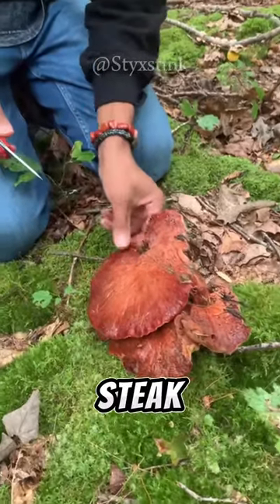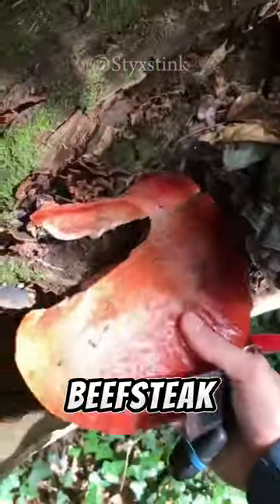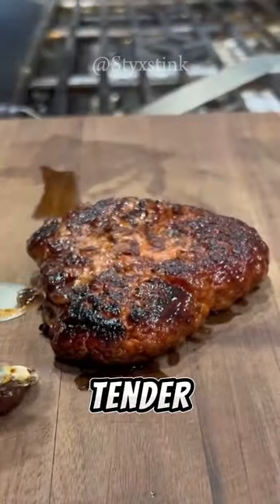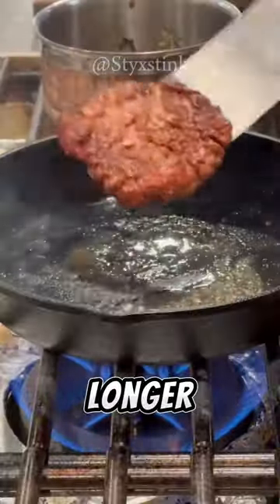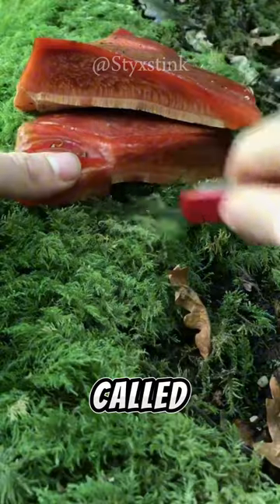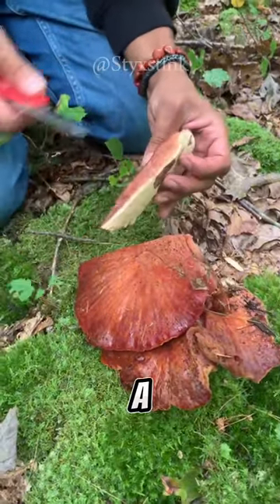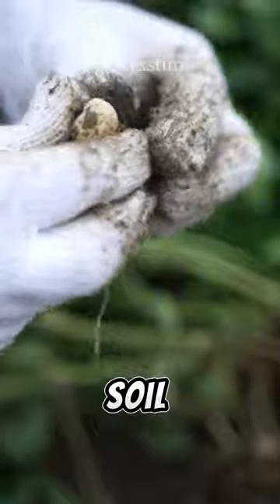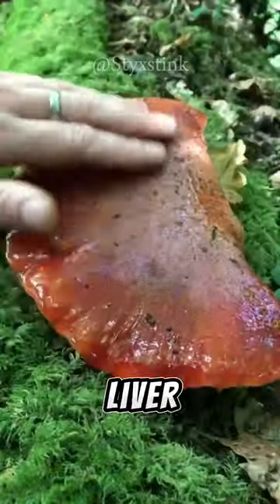Mushroom like a steak?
There's a mushroom out there that looks like raw steak, bleeds red juice, AND kinda tastes like meat!  It's the bizarre **beefsteak mushroom**, and it's more than just a creepy curiosity.

In this video, we dive deep into the world of this fascinating fungi:

*  Is it REALLY like meat? We explore the taste, texture, and even the "bloody" secret of the beefsteak mushroom.
*  Nature's recycler: Discover how this unique mushroom plays a crucial role in keeping forests healthy.
*  From liverwort to steak: Unravel the history and science behind this aptly named wonder.
* ⚠️ Can you actually eat it? Find out if this mushroom is delicious or dangerous (spoiler: it depends!).

Whether you're a mushroom enthusiast or just curious about the weird and wonderful things nature throws our way, this video is for you!